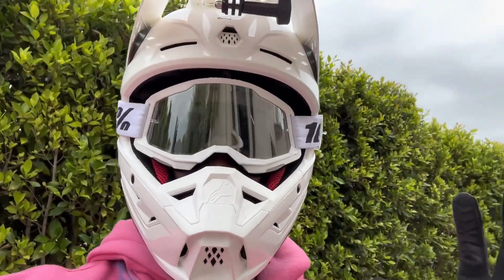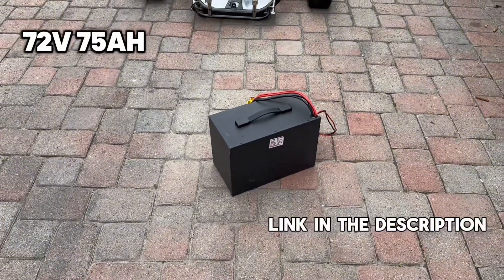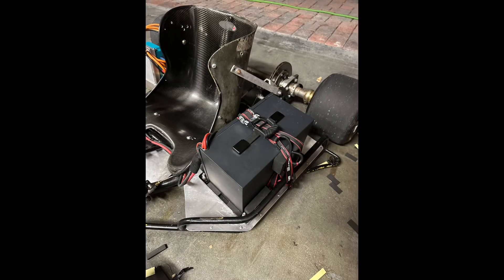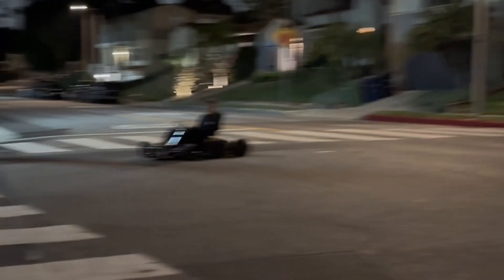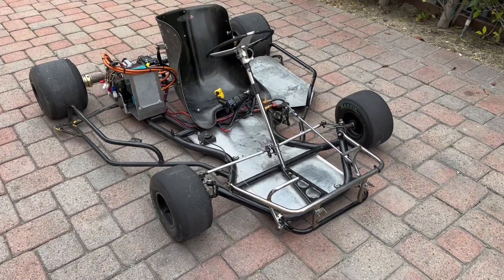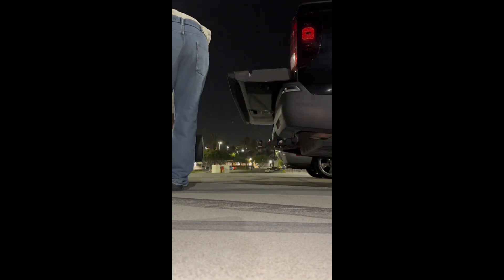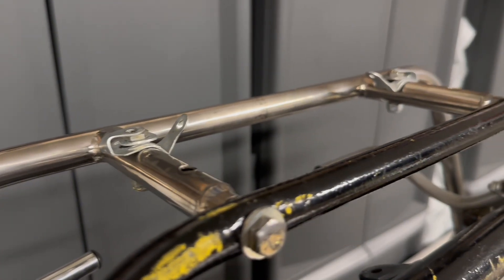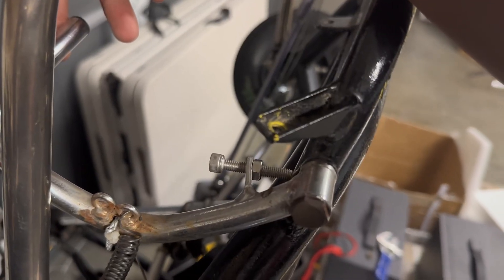How to build a fast electric gokart pt.2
I test my DIY electric gokart and find out I can double the power!

Drop a comment if you have any parts for sale or if you want to support the build!